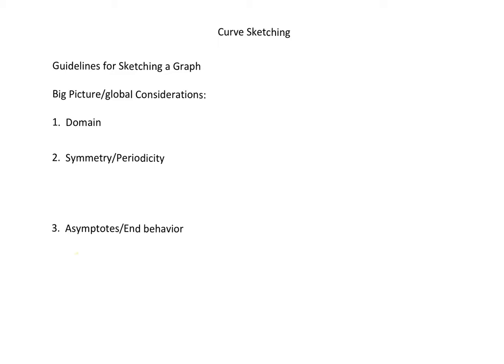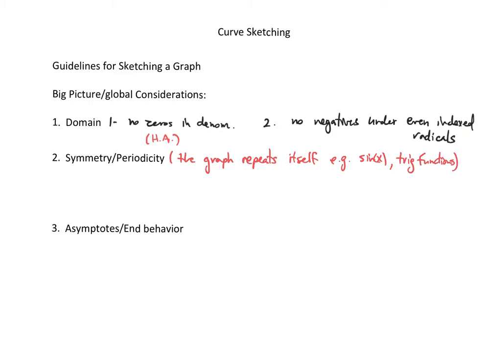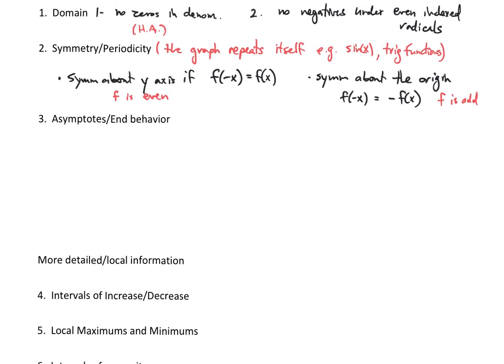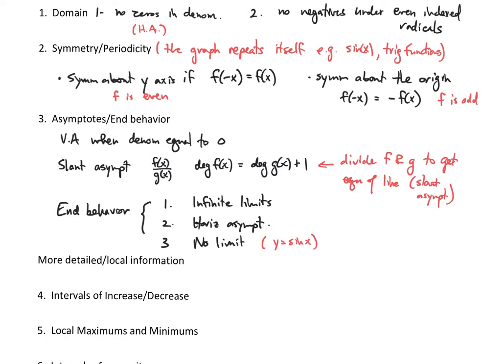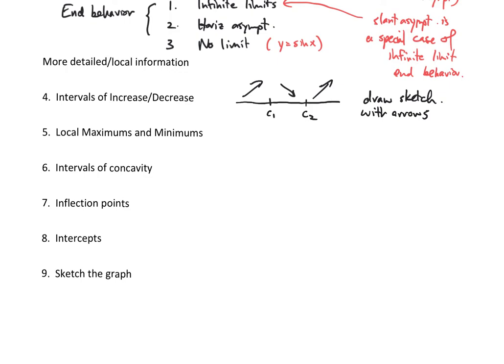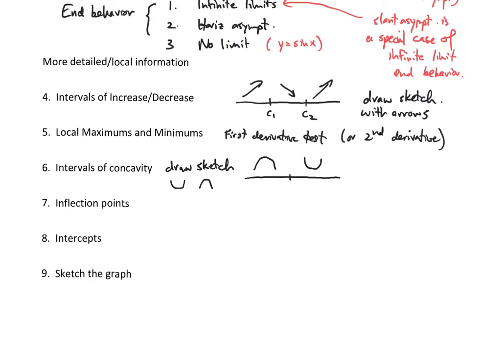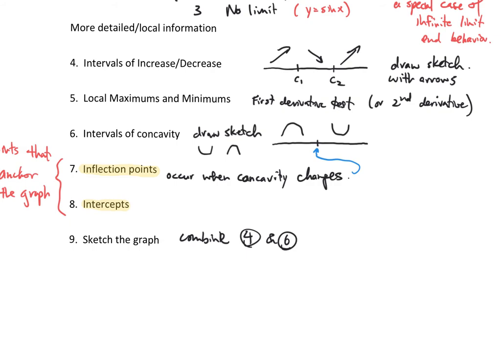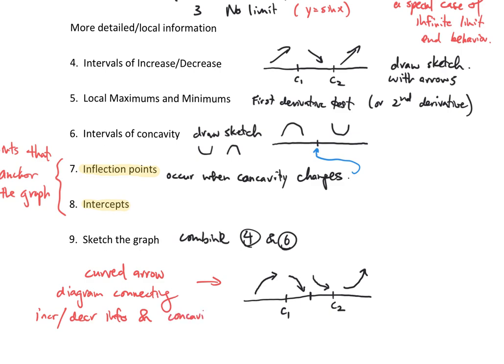3.5 Summary of curve sketching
This video summarizes how we can use the techniques of our first semester calculus course to sketch curves of functions.